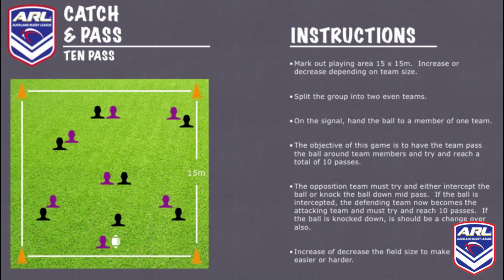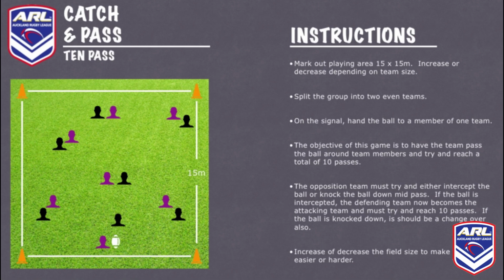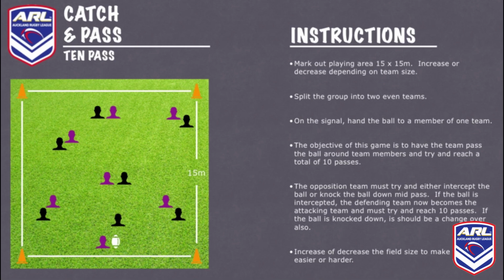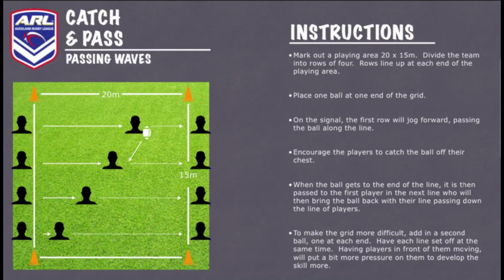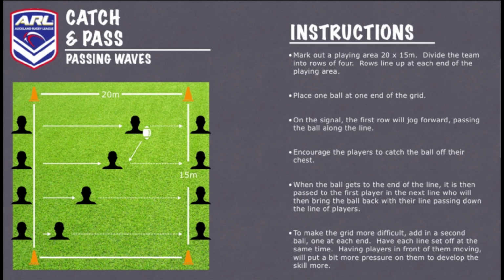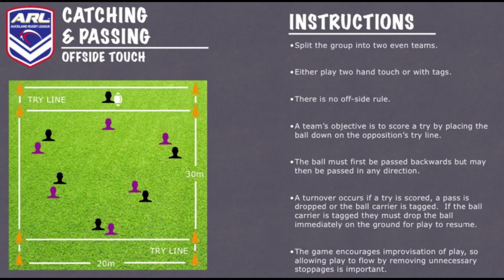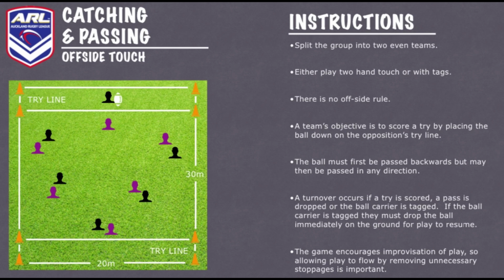Thursdays with Thaine - Session/Planning